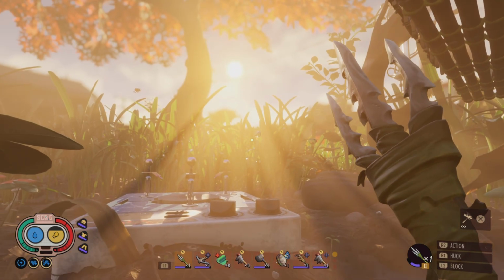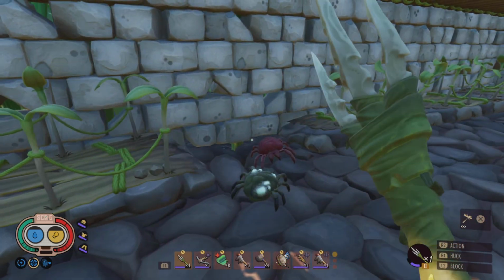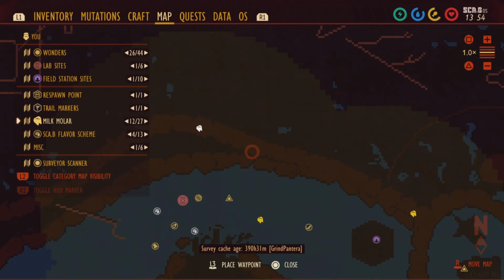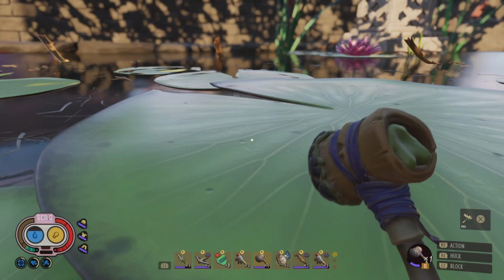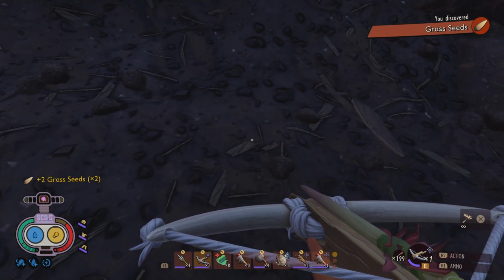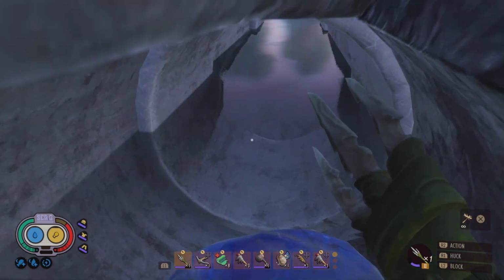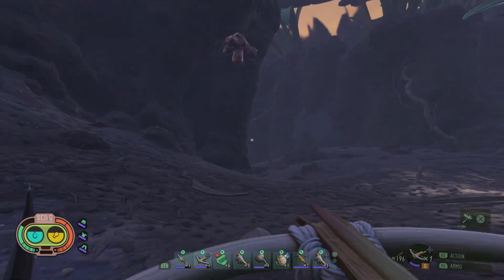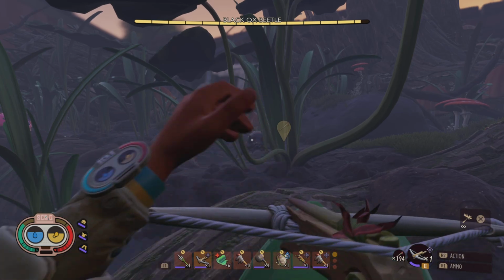Grounded pt34: Prime Real Estate